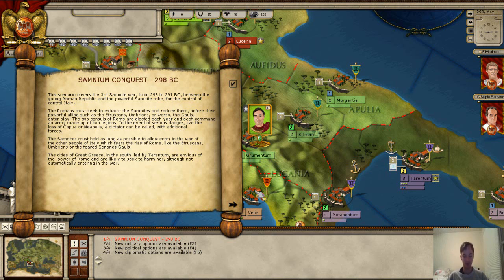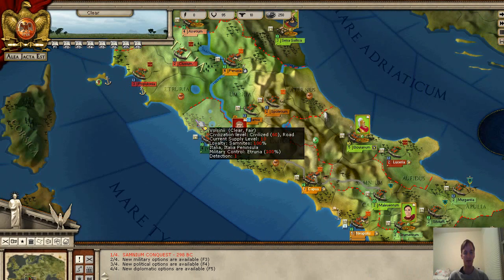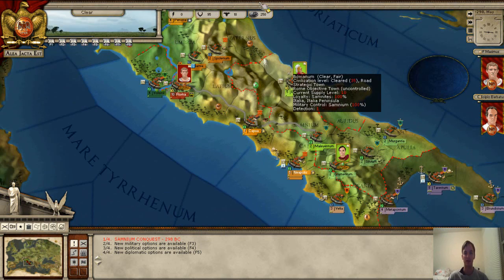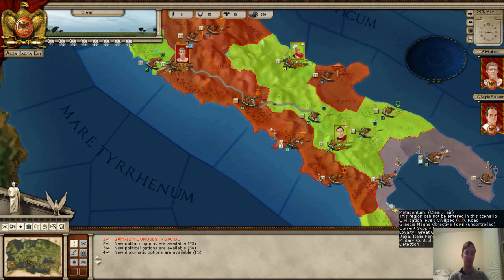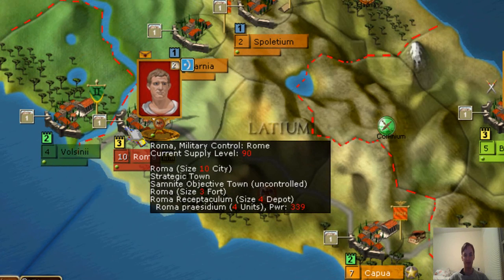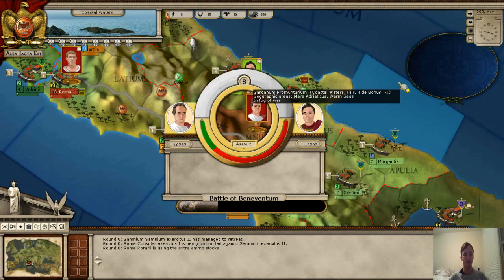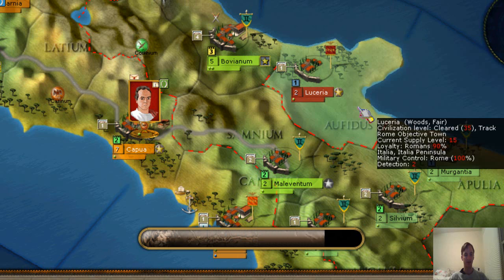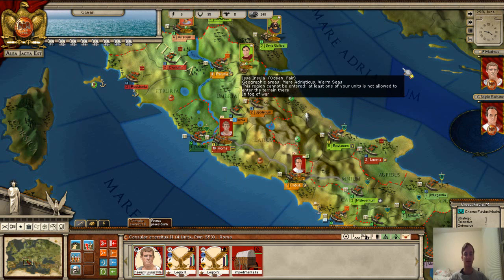AGOED's Birth of Rome - 3rd Samnite War - Introduction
Check out the new game by AGEOD - Birth of Rome. There are 6 scenarios, this is the 3rd Samnite War Introduction.